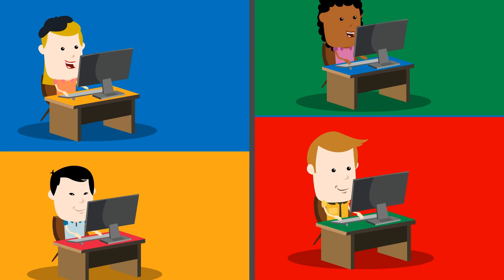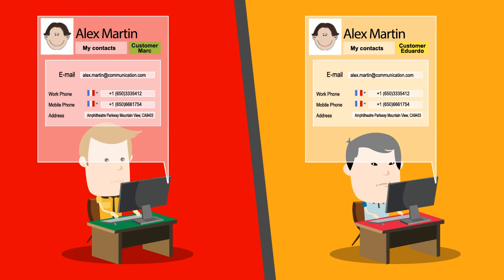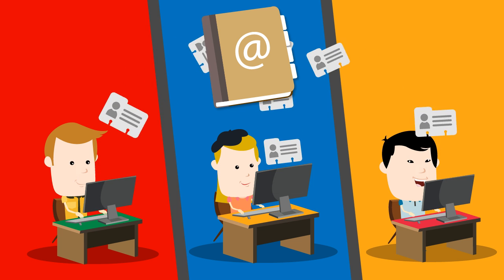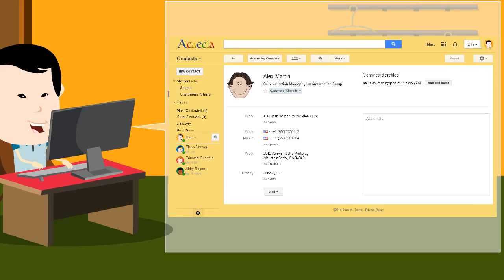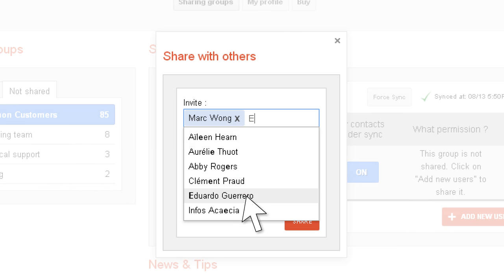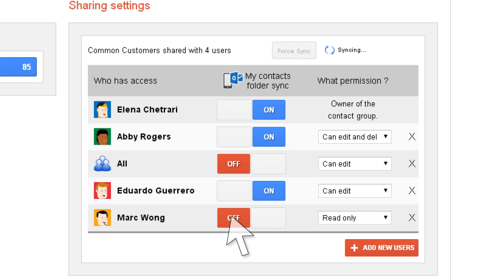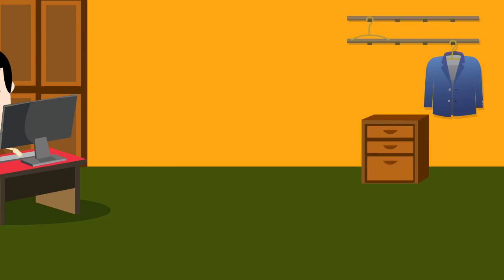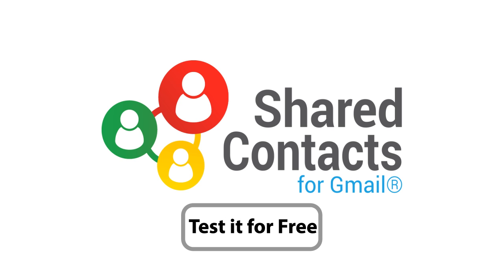(NEW) How to share your Google contacts on Google Apps - Shared Contacts for Gmail®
Shared Contacts for Gmail® is the simplest Google Apps application for sharing your Google contacts and contact groups across your organization.

Gmail does not allow users to share contacts with each other, so Shared Contacts for Gmail® fills this gap by providing the solution for sharing contacts with your co-workers.

*You can share unlimited number of contacts and contact groups with all your teammates.
*You can assign permissions (select which users can “Read Only”, “Can Edit”, or “Can Delete” shared contacts) to keep your address book safe.
*You can enable sync with the users' mobile phones and tablets and Microsoft Outlook address book.
*The application seamlessly integrates with Gmail and users can easily manage shared contacts directly from their Gmail native Contact Manager.

Discover how to share your Gmail contacts on any version of Google Apps using Shared Contacts for Gmail®.

Shared Contacts for Gmail® is powered by Google Apps Experts